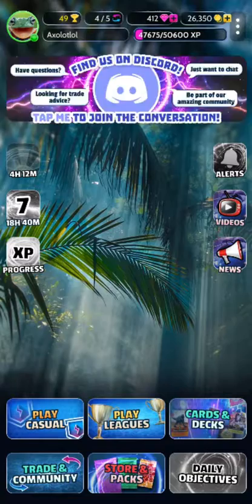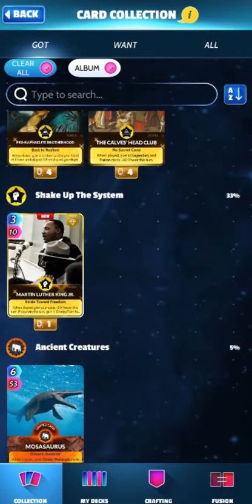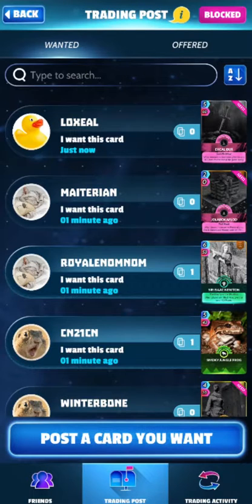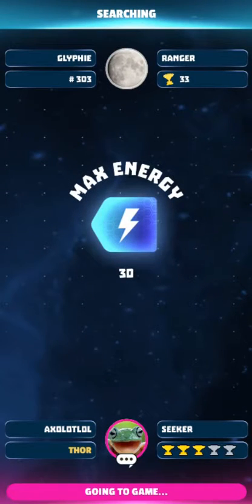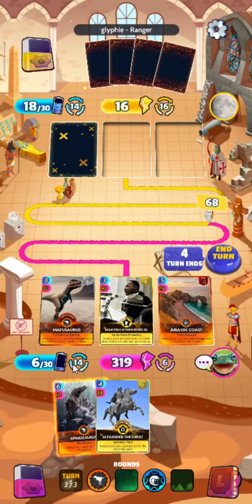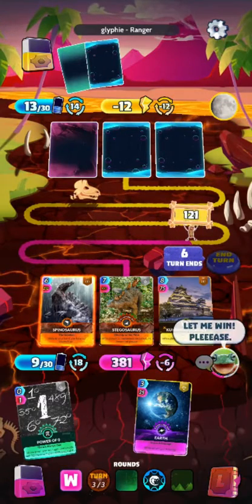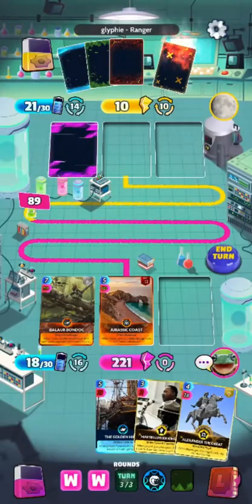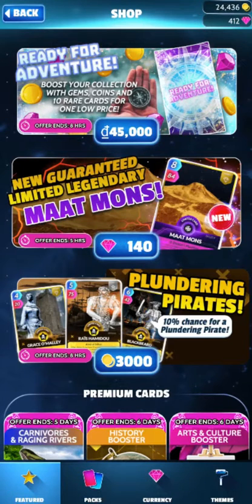Brand new TCG better than Onmyoji?? [CUE]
cue